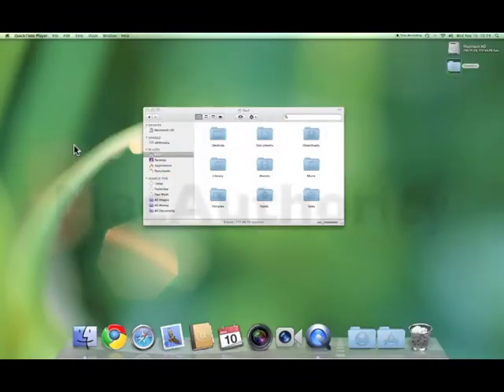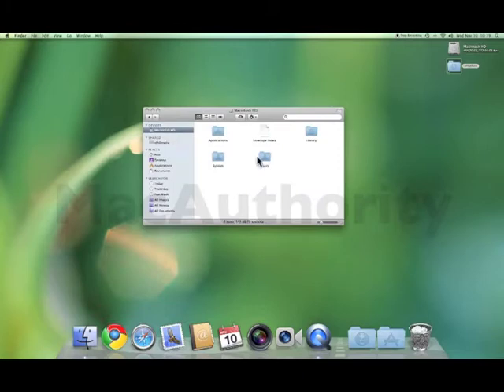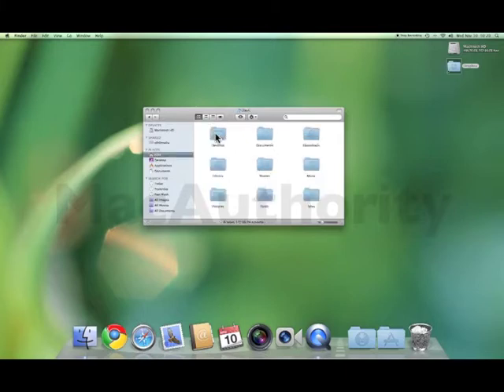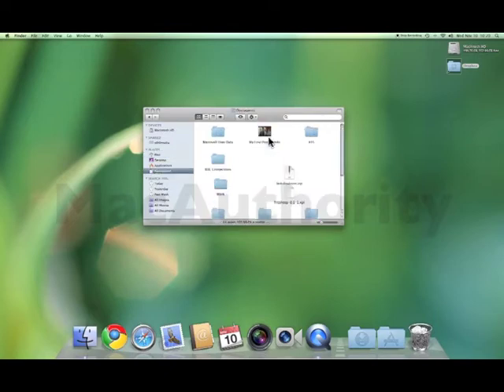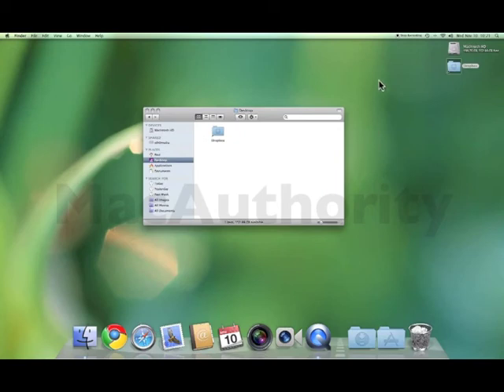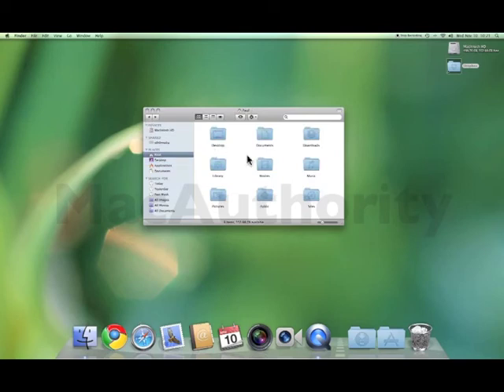Mac 101 - Home folder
MacAuthority training offers short video clips to help you learn, navigate, and master your Apple computer.  Keep watching for more tips and tricks and training for all things Apple.